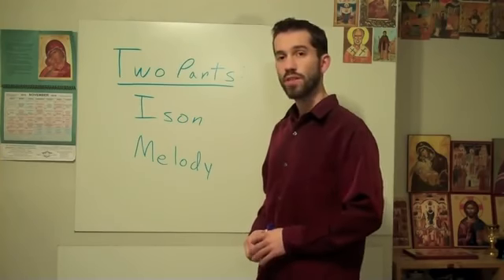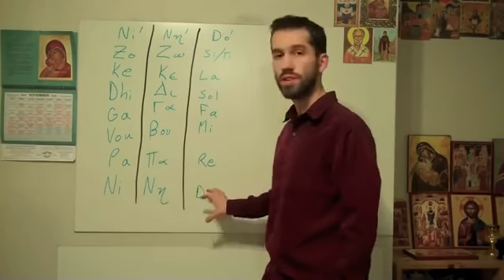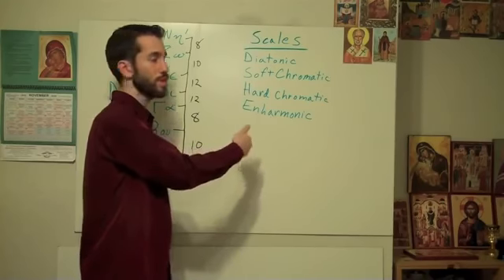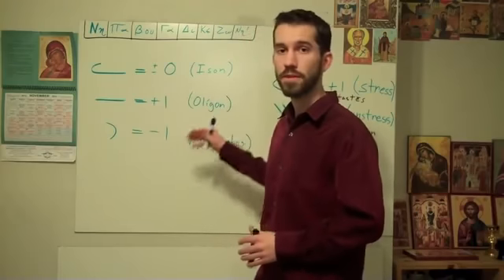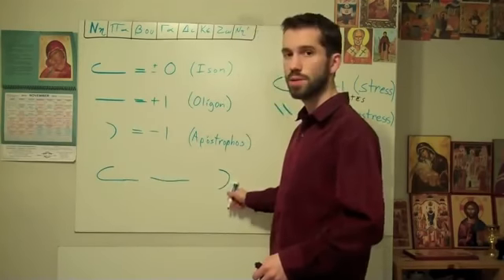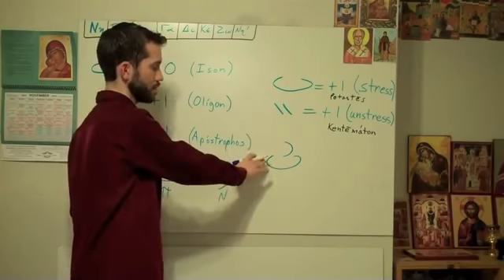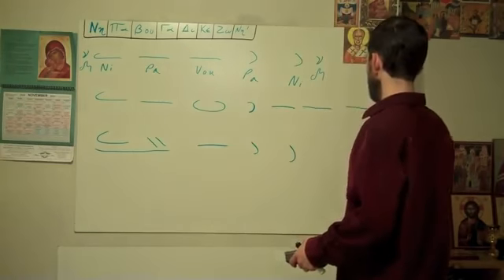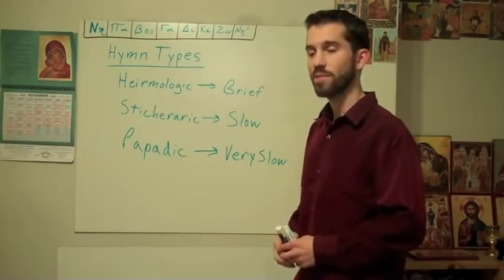Николас Джонс. Византийская музыка. Урок 1.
Видеоуроки по Церковной Византийской Музыке Николаса Джонса.